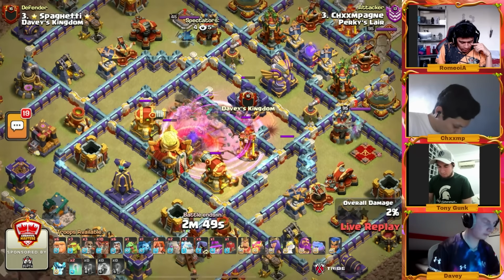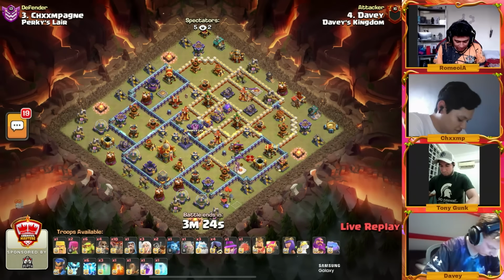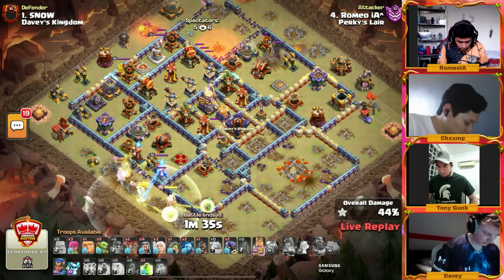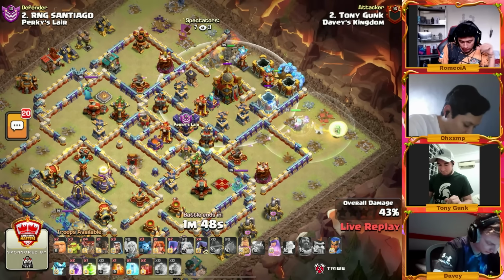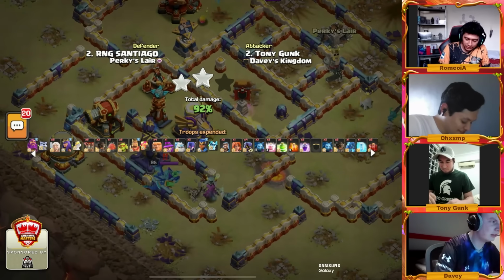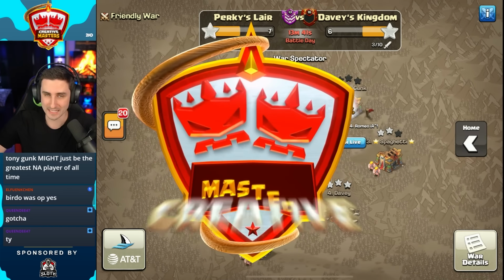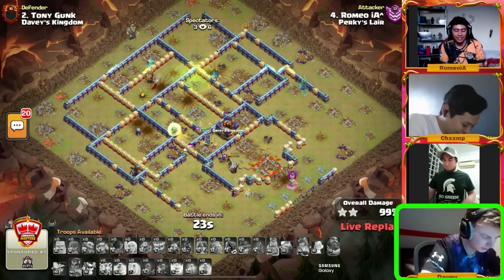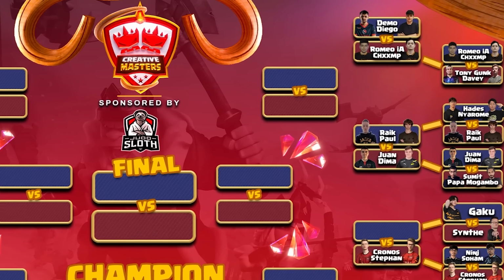These HEALERS Were Used TWICE in the Same Attack!! Creative Masters Series 3.0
Recalling the Healers to use a 2nd Time in the same attack! Match 8 in the Creative Masters Series 3.0 between Romeo iA & Chxxmp vs Tony Gunk & Davey.

0:00 - Intro
0:15 - Chxxmp - Skelly Donut Hero Smash
3:30 - Davey - Zap Stone Slammer
6:20 - Romeo iA - Zap Double Hero Charge
9:03 - Tony Gunk - Double Hero Charge Recall
12:13 - Chxxmp - QC Recall Hero Charge Cleanup Barch
14:48 - Davey - Zap Hero Smash
17:24 - Romeo iA - Zap Heraler Recall (Thumbnail)
20:18 - Tony Gunk - Rocket Loon SS EDrag